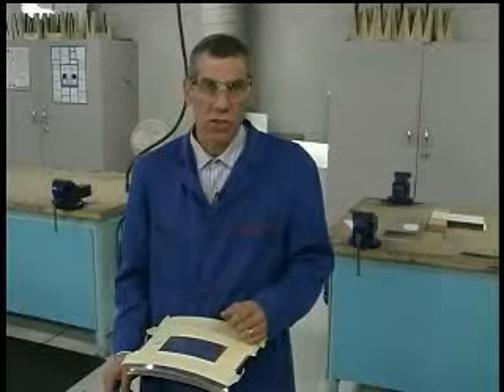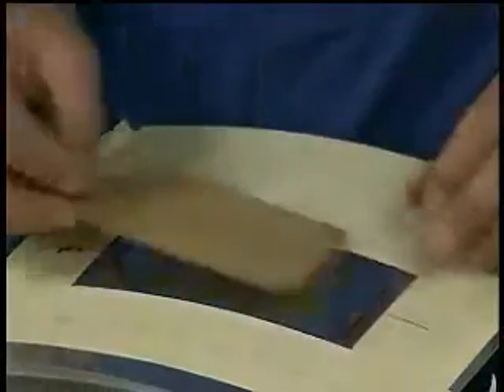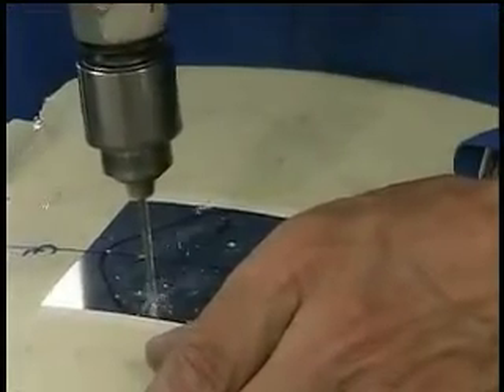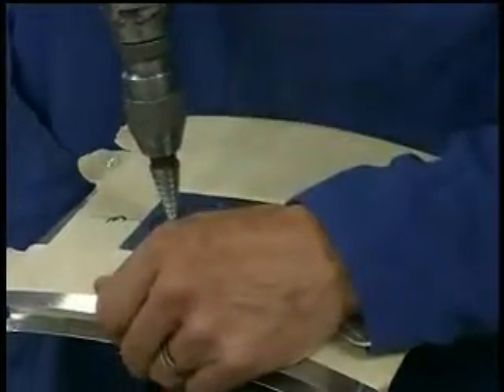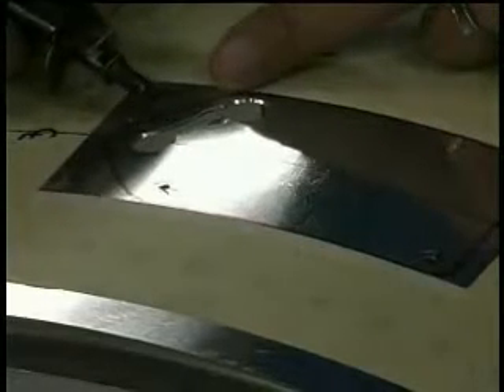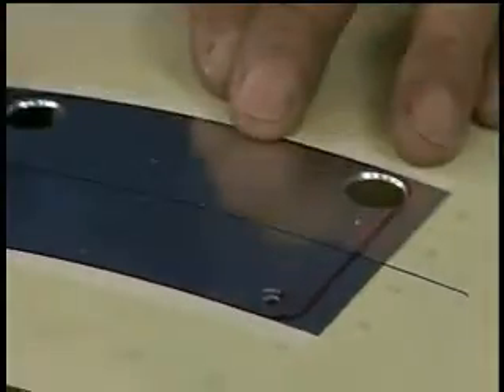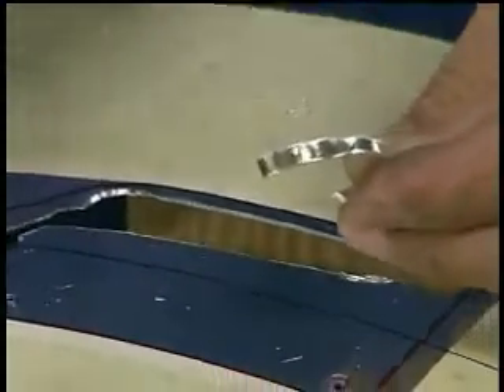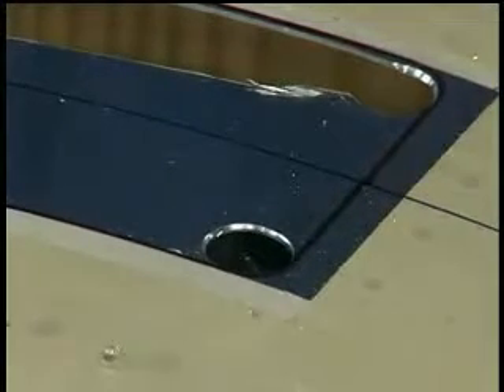Cutting With A Hand Nibbler and Snips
In this video, Instructor Rodney T. Deneve will show some methods and the used of hand operated tools to use to cut a hole in an airfoil skin or on aircraft structure